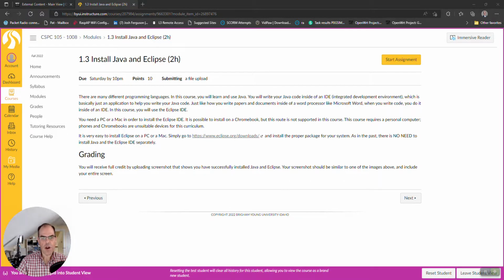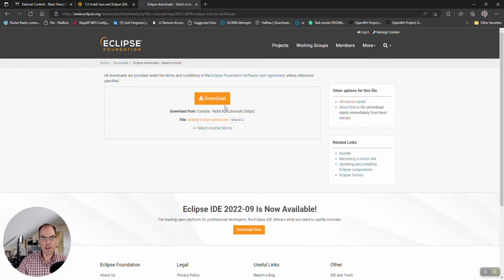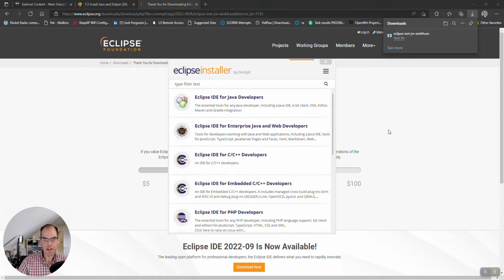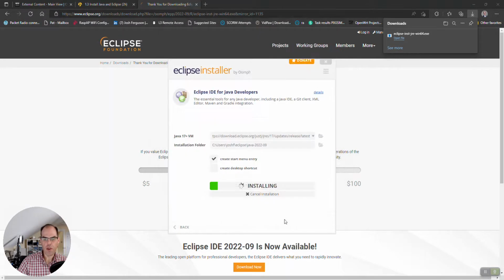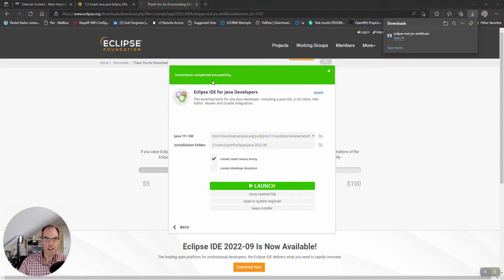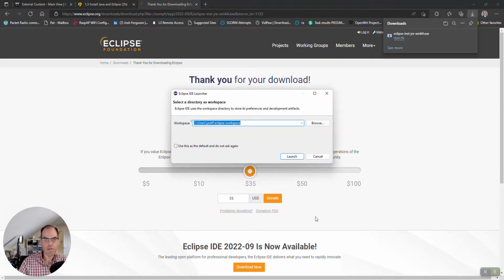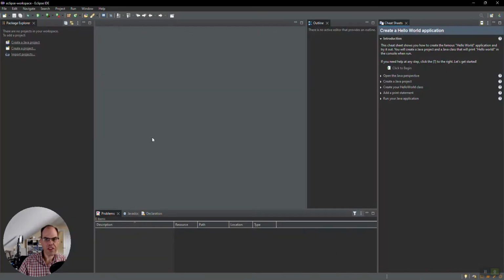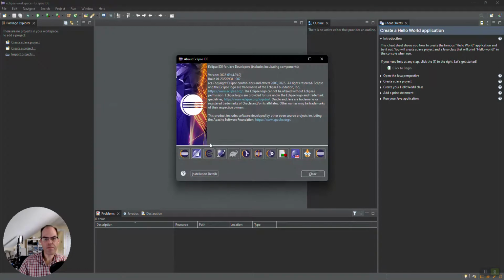Eclipse Installation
CSPC 105 - A video walking through the installation of Eclipse IDE for use in the course.